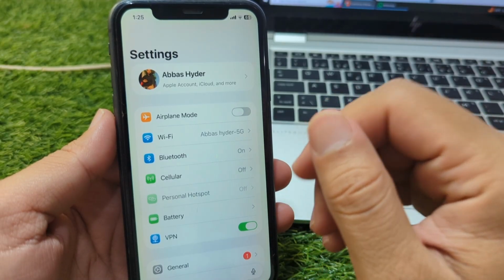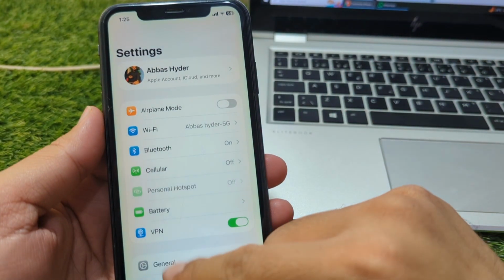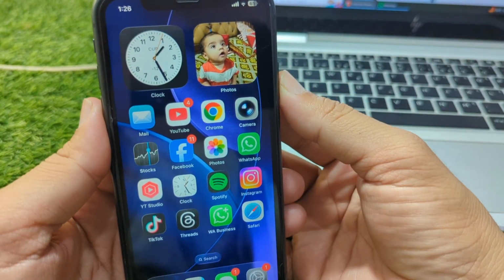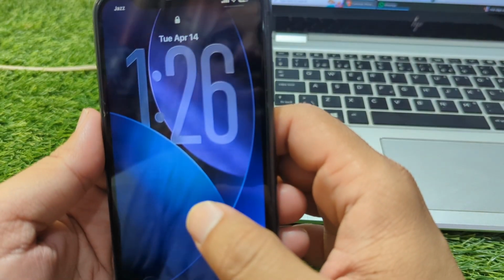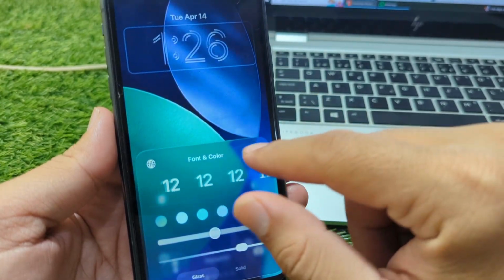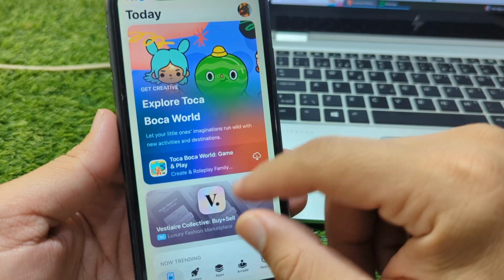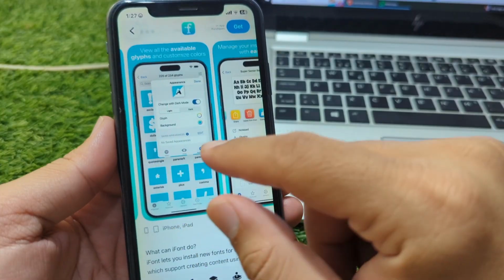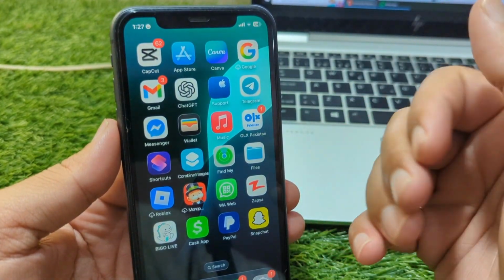Customize iPhone Fonts Easily Change Text Style on iPhone, iPad & 26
Want to customize fonts on your iPhone or iPad? In this 2026 guide, learn how to easily change text style, install custom fonts, and personalize your device like a pro. Whether you want stylish fonts for apps, messages, or system-wide changes, this video walks you through all the simple steps. Works on the latest iOS 26 and iPadOS updates. Make your iPhone look unique with cool font styles today!